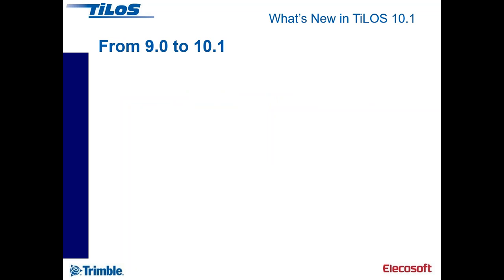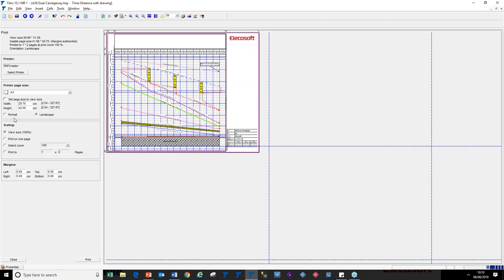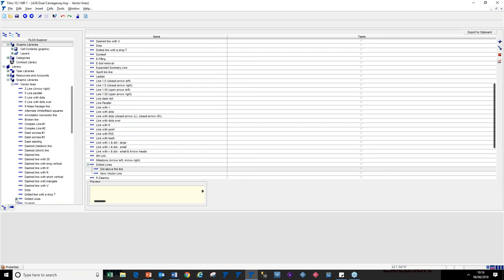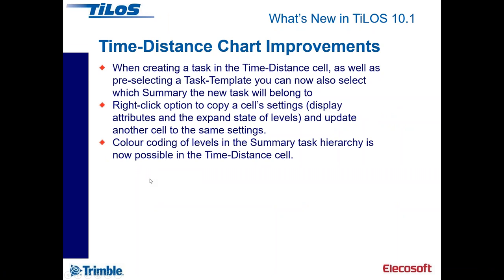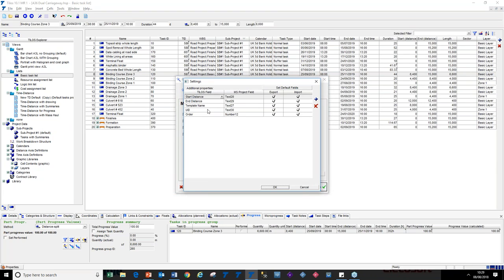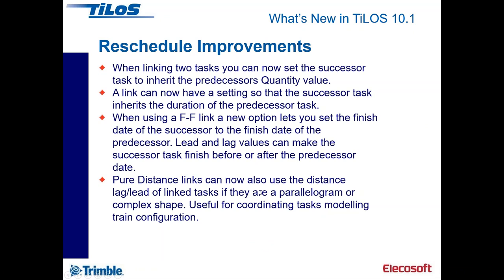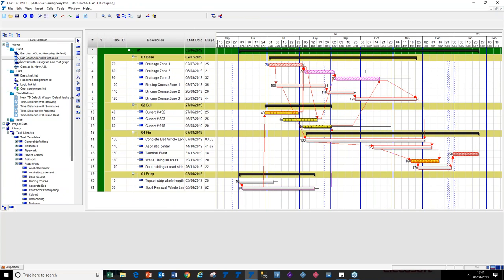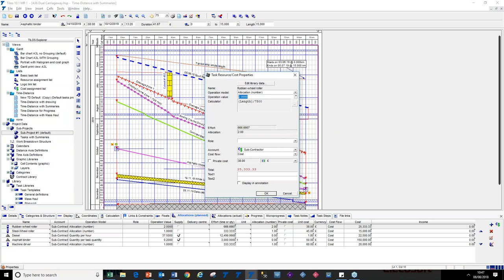Tilos What's New in TiLOS 10 1